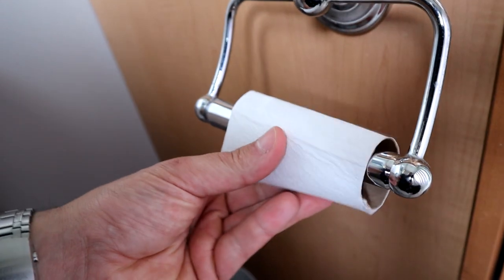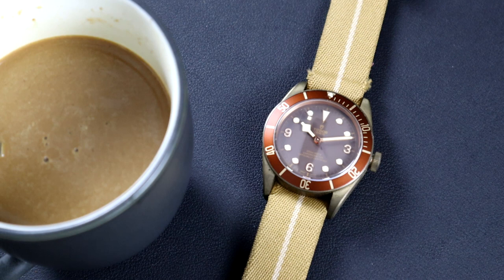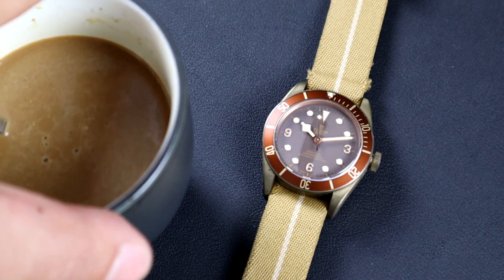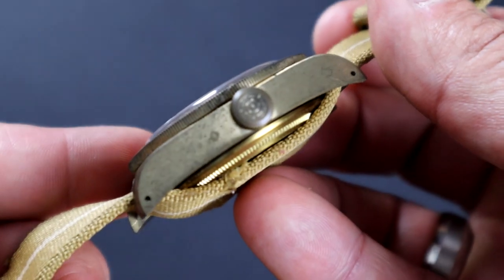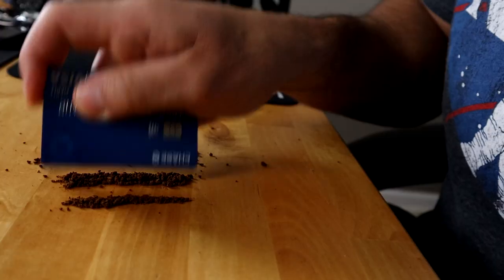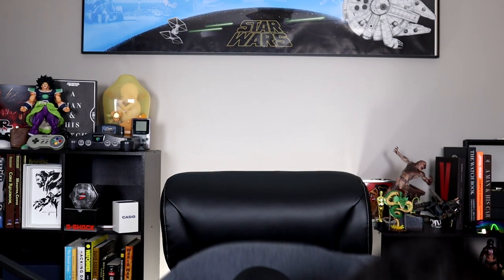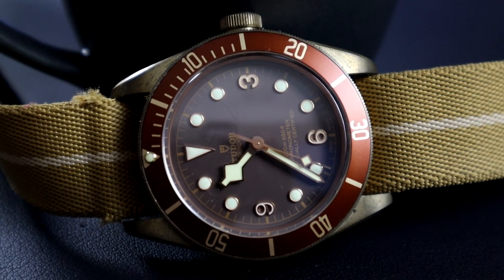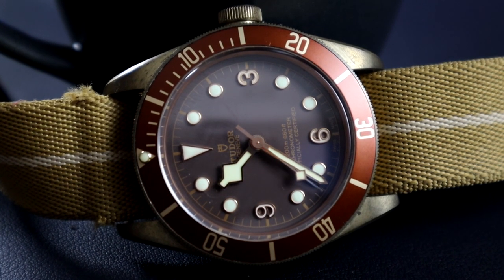Tudor Black Bay Bronze Review | Bark & Jack Parody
What can I say about @AdrianBarker  over at @BarkandJack that hasn't been said already?  He's a big inspiration to me and definitely sets the bar when it comes to setting up the perfect shot.  What better way to show my appreciation for him and his channel than to parody him?!

Shout out to @WatchChris and @rockthewatch for sending me in this FAKE Tudor to review!

0:00 Intro
0:26 Review
5:39 Outro

[Coming Soon]

// G E A R H E A D S